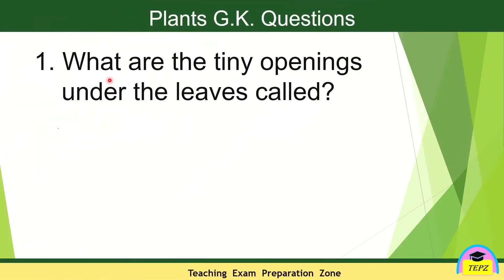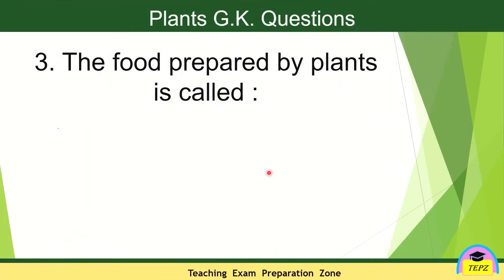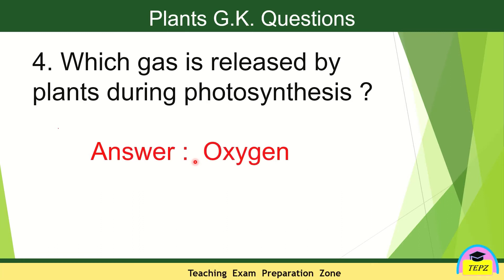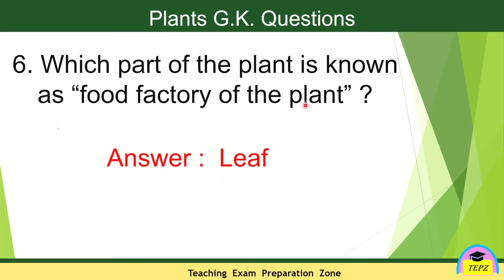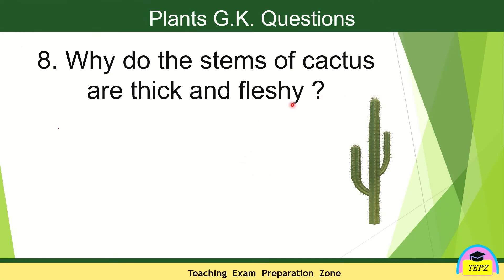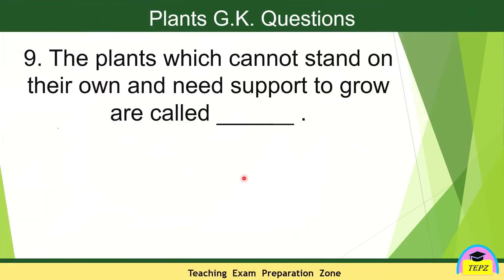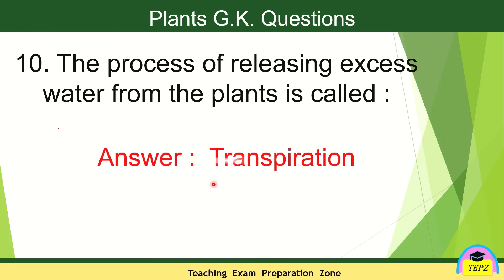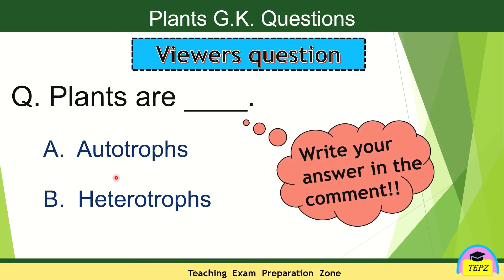Plants quiz part - 1 | Plants G.K. | Plants questions and answers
Plants quiz | Plants G.K. | Plants questions and answers

 About this video : This video discuss few basic and important questions related to plants.